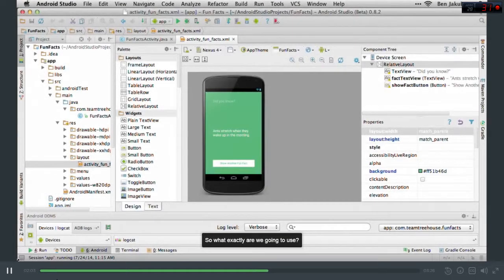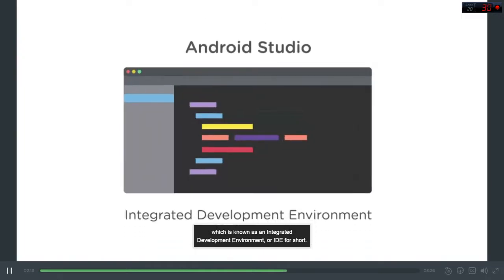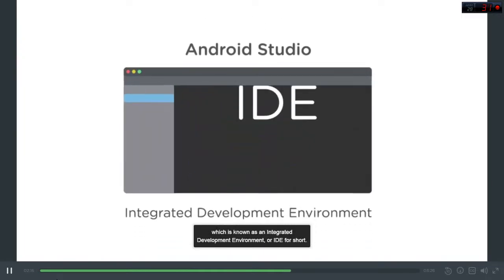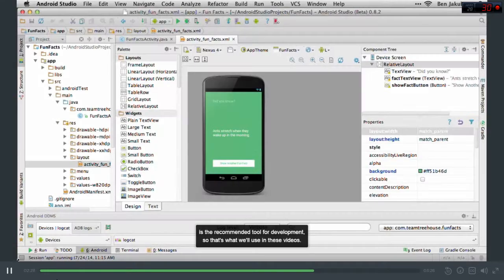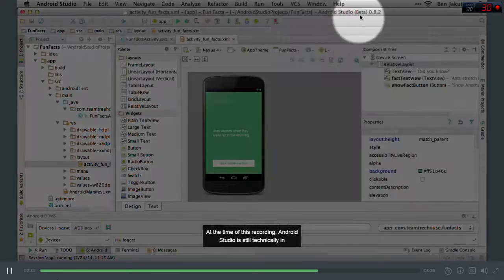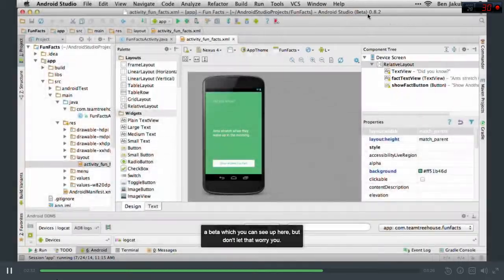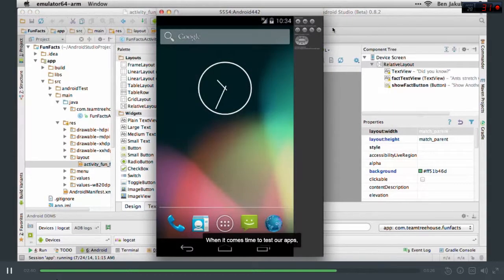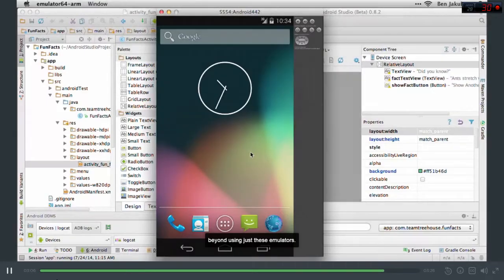treehouse android development course 3